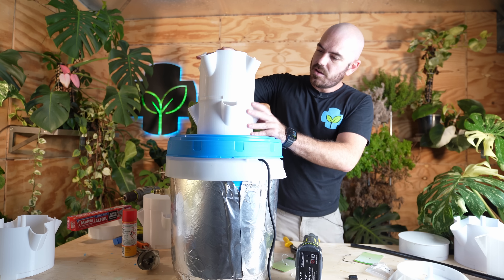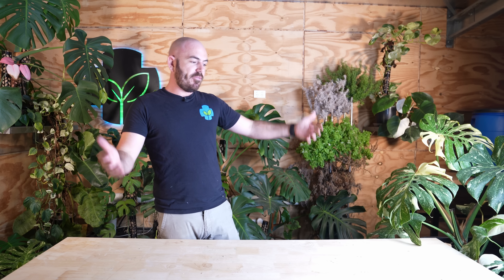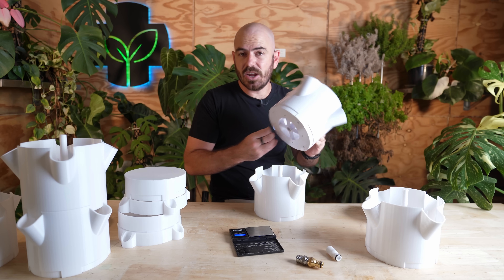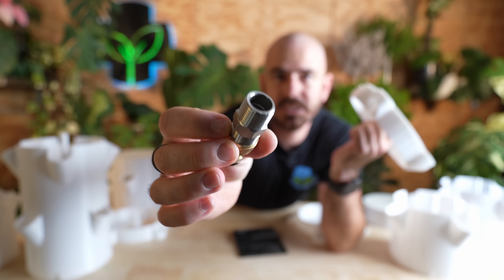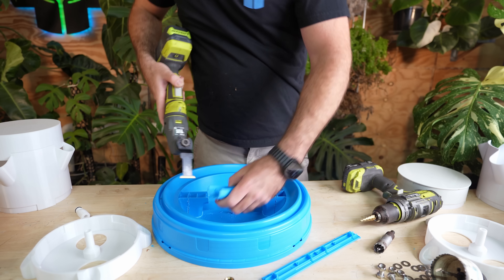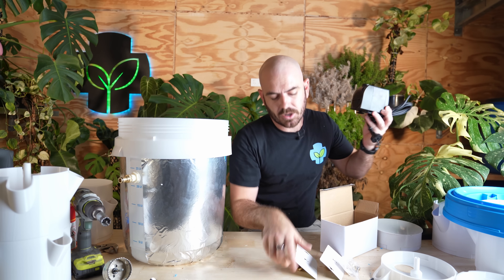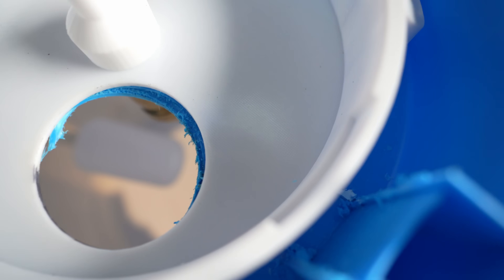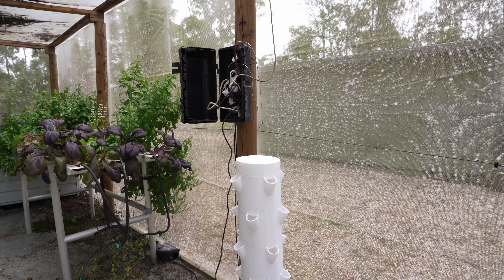3D Printable Tower Hydroponic System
Hoochos New Modular Tower Hydroponic System Release

Hydroland US Amazon Store:

If you have personal queries about hydroponics or other matters please join me on the Hoocho’s facebook group and there are a lot of friendly helpful likeminded people that may have answers for you.

Happy Hydroponicing!